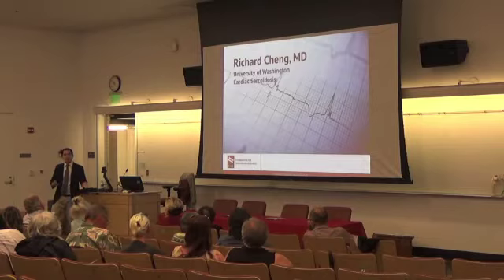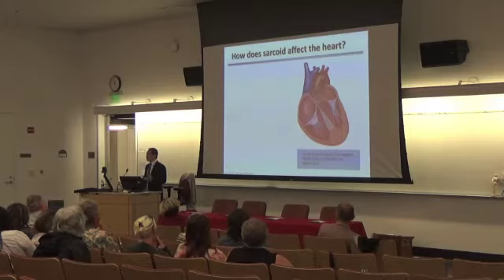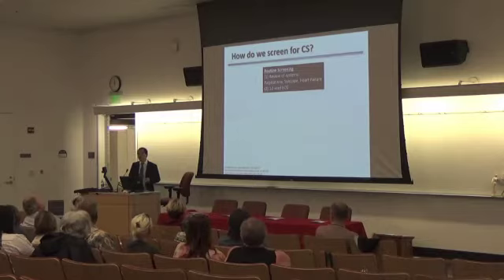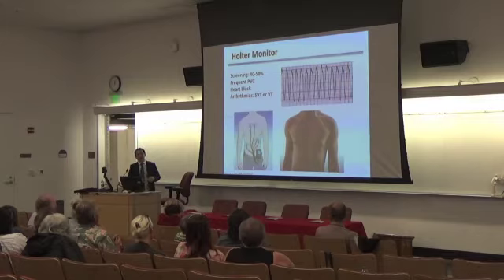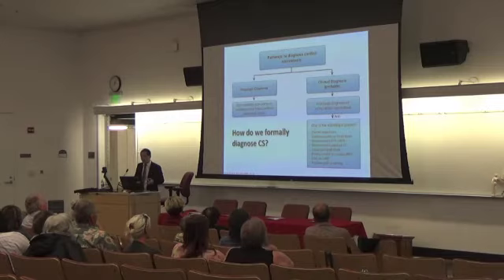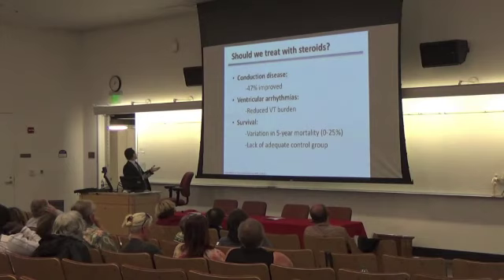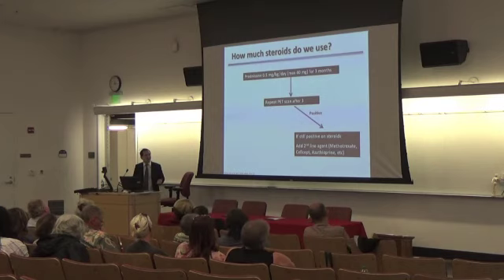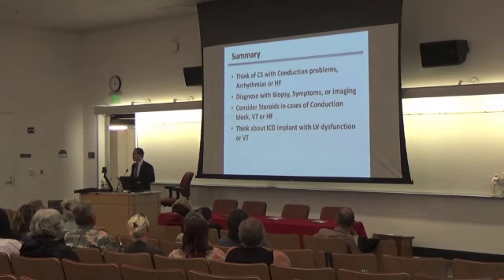Cardiac Sarcoidosis- Richard Cheng